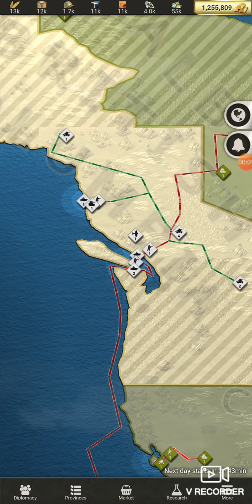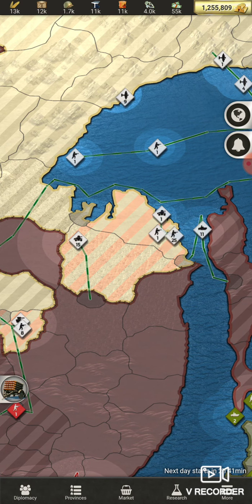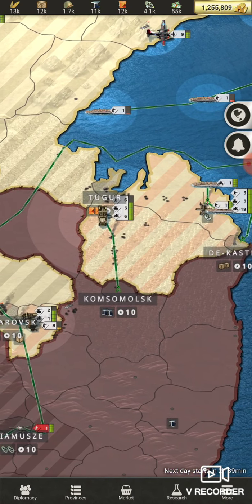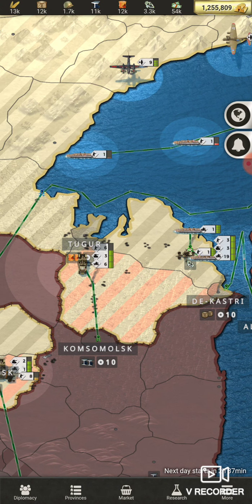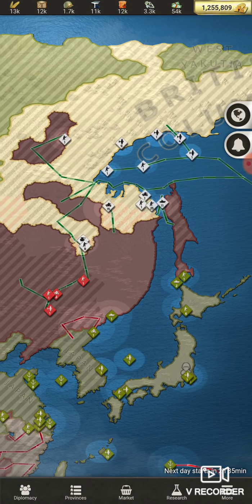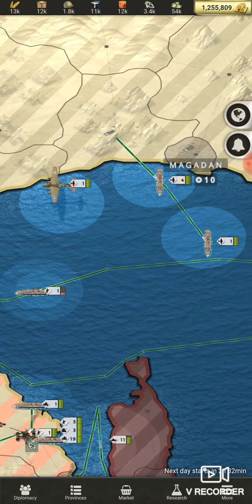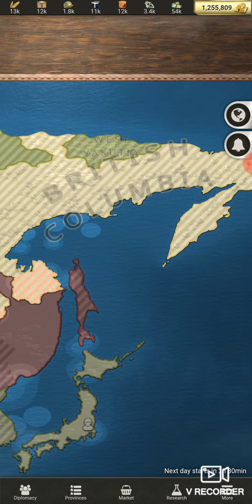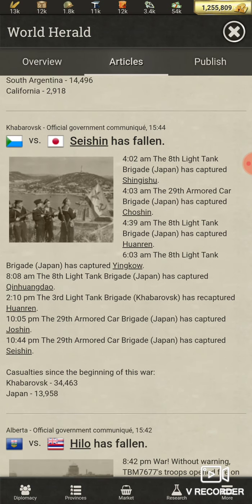call of war map 100 part 4 (victory in asia)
call of war map 100 part 4
victory in asia